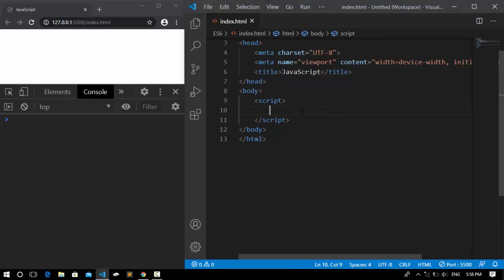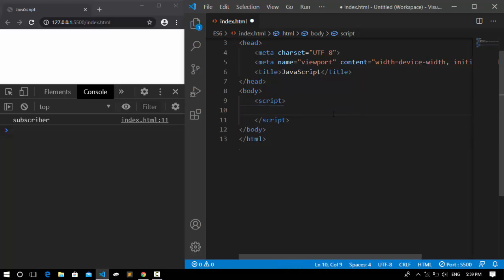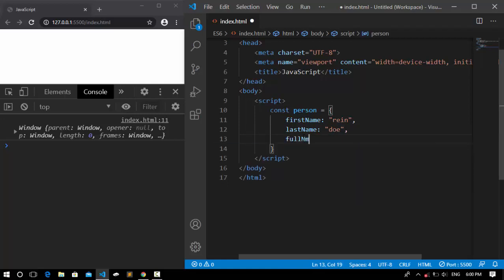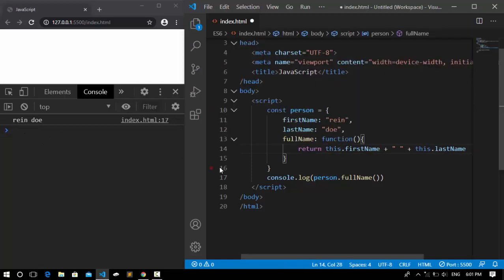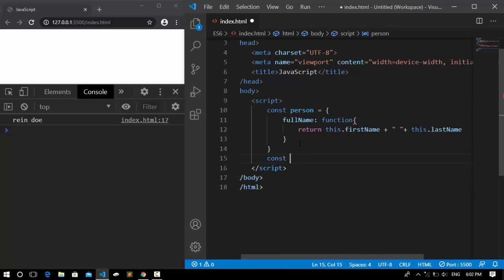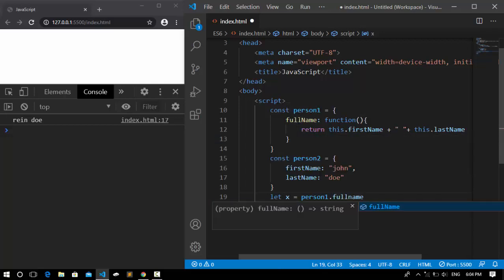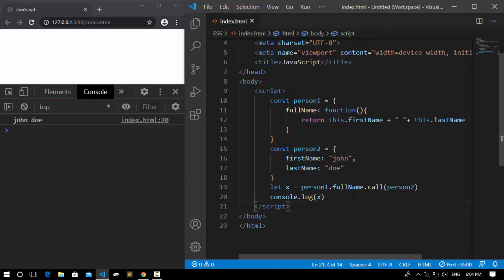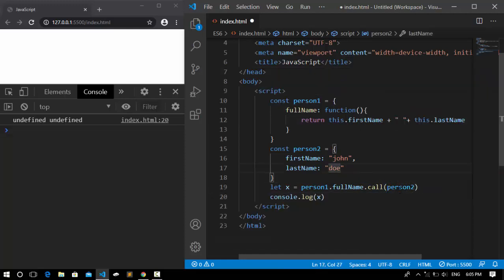#17 this keyword in JavaScript